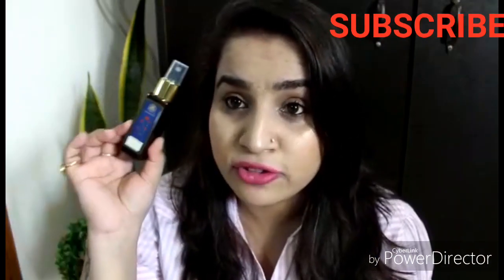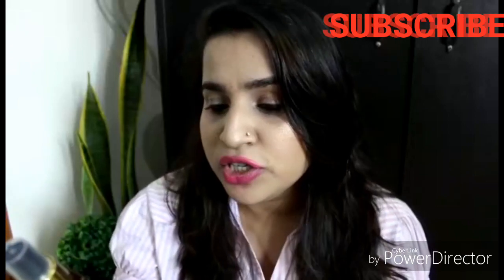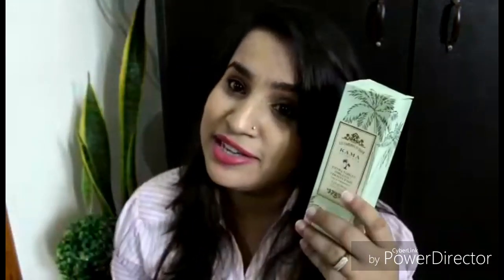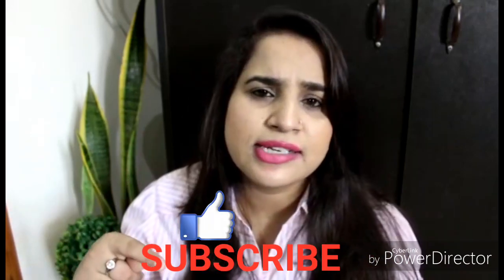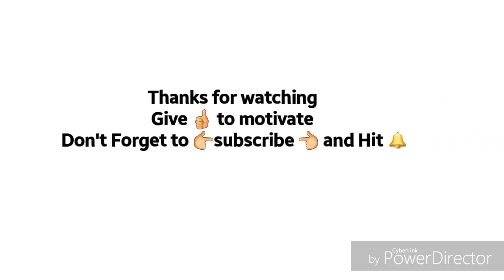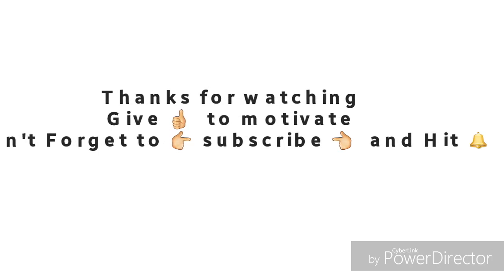Products Repurchased!!!|Will buy again or not ??|luxury brand|you should invest or not?? Let see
Hello
My beautiful Youtube family
 welcome to this channel.

These products I have repurchased n used for a long time. some of these are not Good enough n some are really worth invest in.

I Hope this list of products will help you decide what products you should go for or not.

keep supporting
i love you nall
t.c